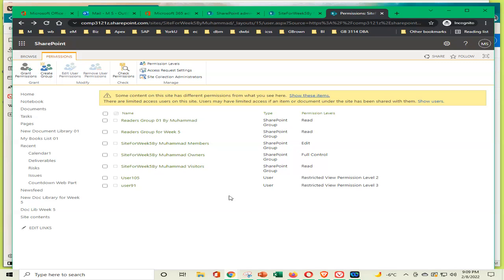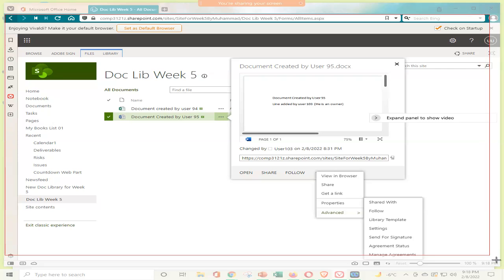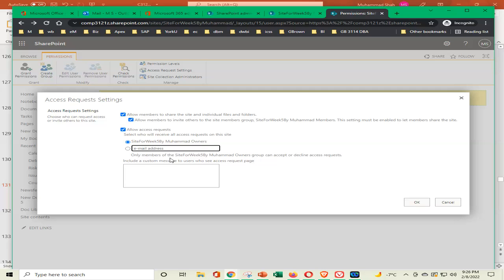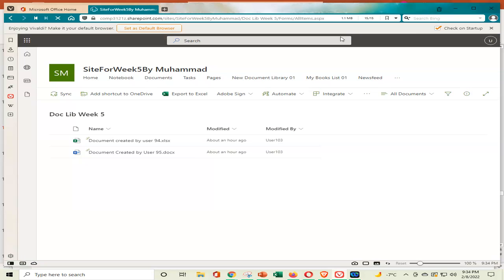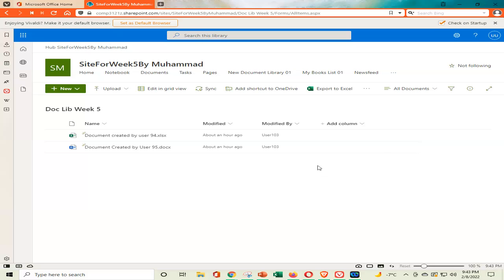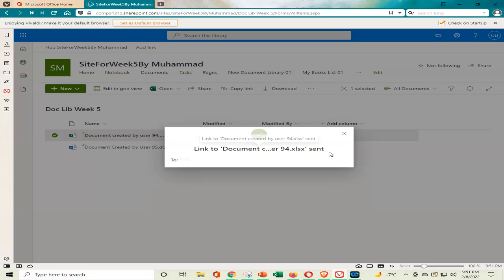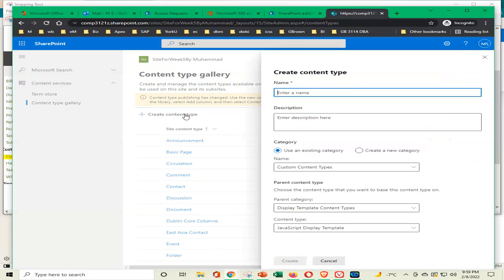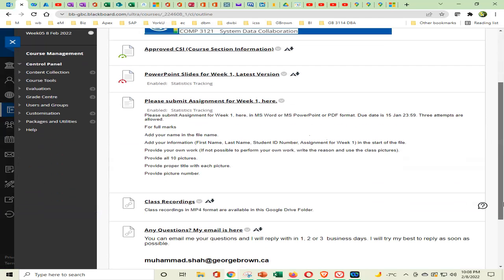Lecture 5 File 4/4 System Data Collaboration COMP3121 George Brown Winter 2022 Muhammad's Class Room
Muhammad's Class Room, George Brown, COMP3114, Database Administration, Fall 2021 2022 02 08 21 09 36